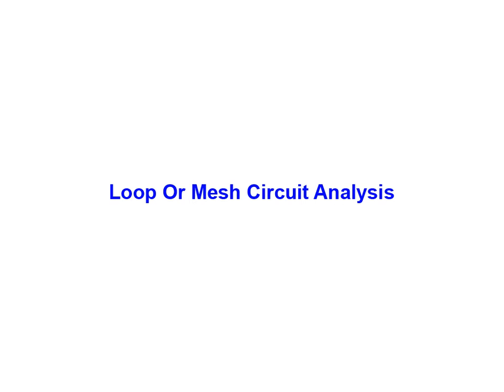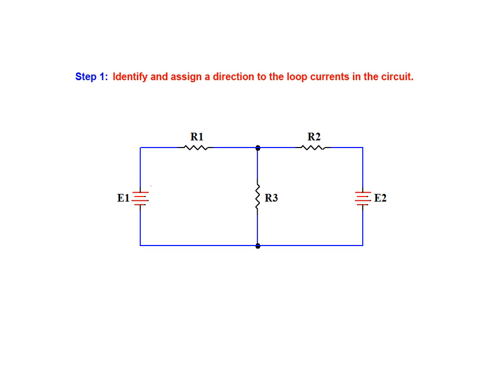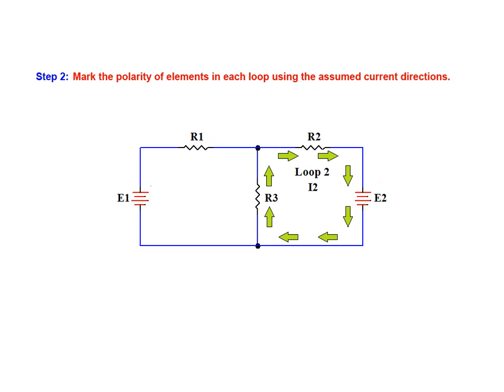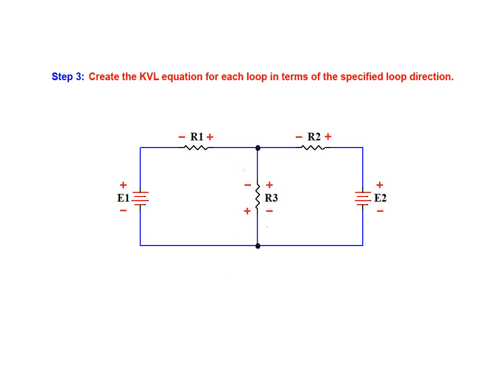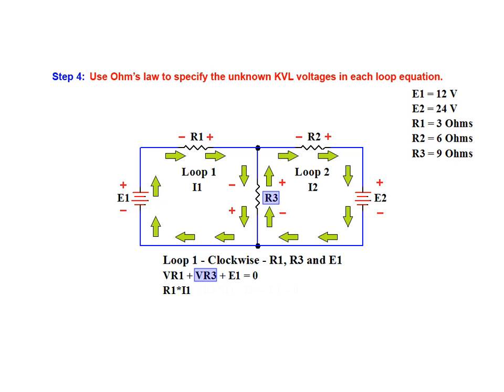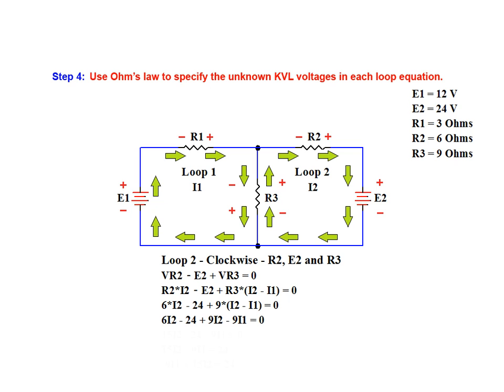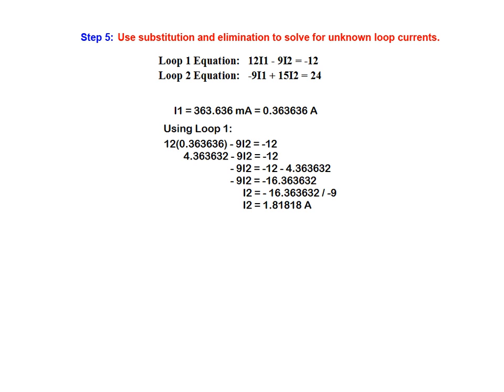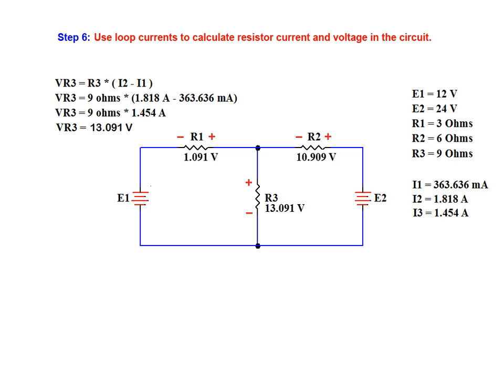Tutorial: How to Perform Loop or Mesh Analysis on a Linear DC Network Using Kirchhoff’s Voltage Law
This video outlines the steps required to perform a Mesh or Loop analysis on a linear DC network.  KVL or Kirchhoffs Voltage Law is used to create a set of simultaneous equations allowing for this circuit to be analysed an resistor voltage and currents to be determined.  The circuit topology is laid out using the Circuitlogix simulation software package from Logic Design.

This simulation software is offered by us free with the distance education Electronic Technician Certificate program offered at George Brown College.

Find out more about Electronics Technician and other related programs

Steps for Nodal Analysis as shown in video are:
1.Identify and label all nodes in the circuit.
2.Select and label a reference node.
3.Identify all independent nodes in the circuit. Arbitrarily assign current directions for all currents entering or leaving the independent nodes in the network.
4.Create the KCL equation for the currents entering or leaving each independent node.
5.Use Ohm's law to express each independent node current in terms of the selected current direction.
6.Express the KCL equations for the independent nodes using their Ohm's Law representations.
7.Solve for the unknown independent node voltages using the equations obtained from step 6.
8.Use the calculated independent node voltages along with the Ohm's law representation of the currents for the independent nodes to solve for voltages and currents throughout the network.